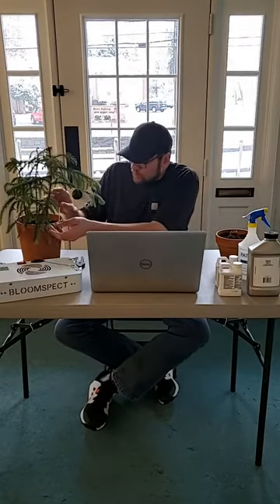Holiday Plant Care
Learn how to care for your Holiday plants!